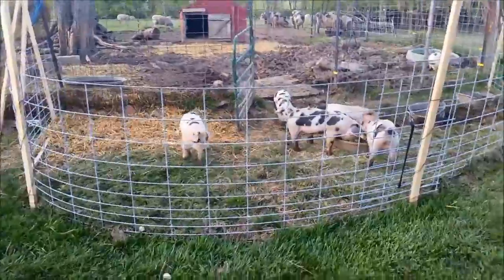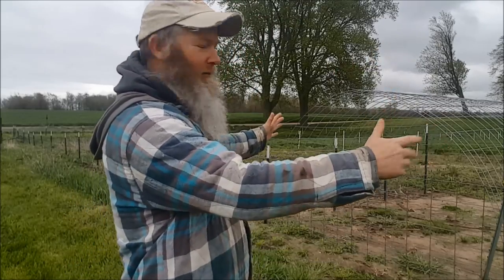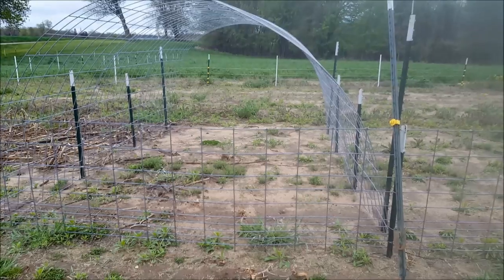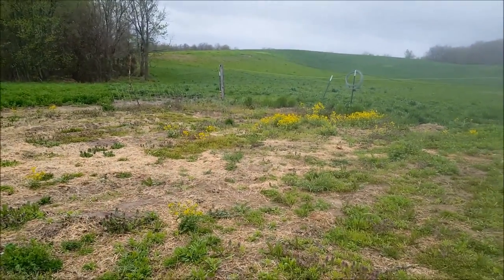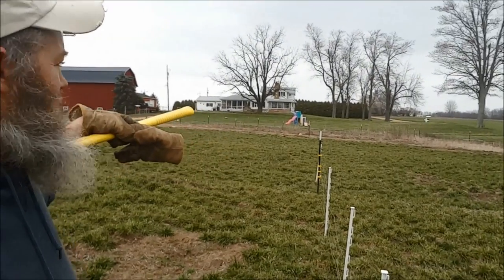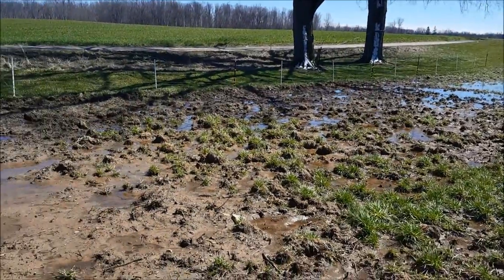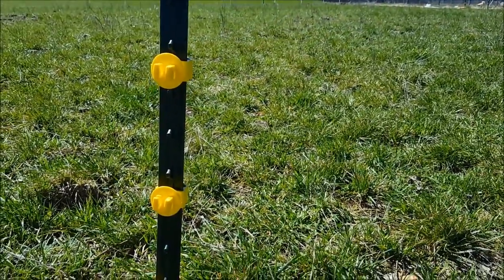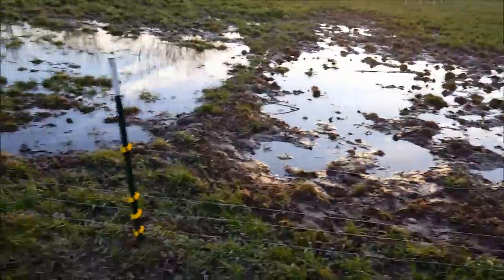Pig Update 2017 - Getting Mangalitsa, Red Wattle, Old Spot, And Tamworth Pigs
Been working hard on getting the pig area all set up AND finding pigs! Thank to lots of subscriber/view comments we now have a good handle on all our pigs.  Getting 10 pigs from various places.